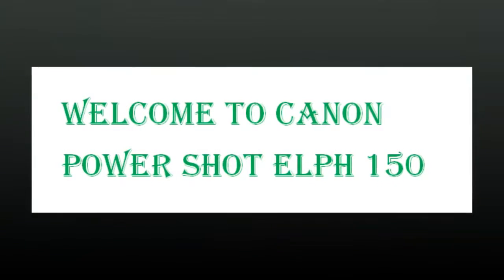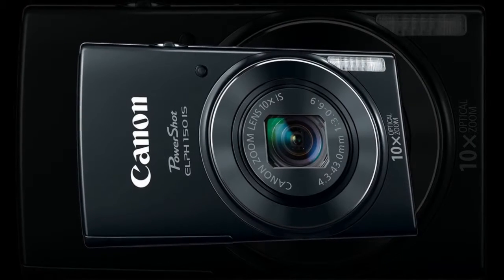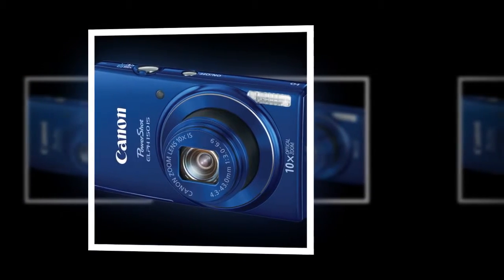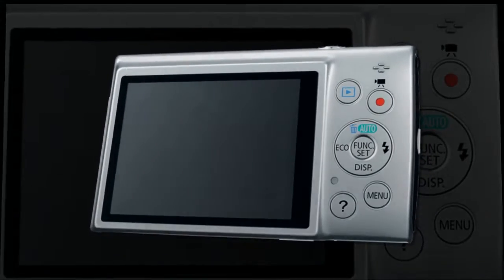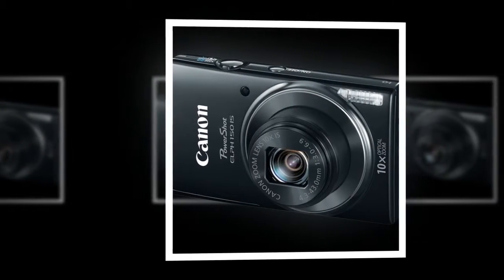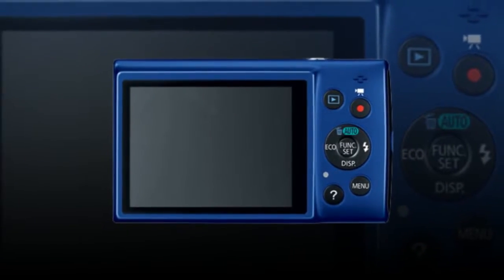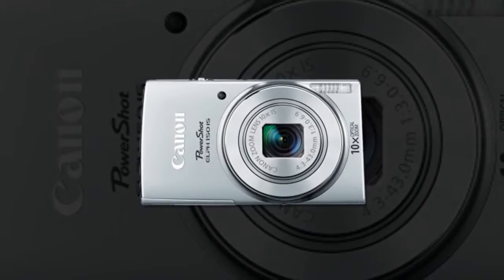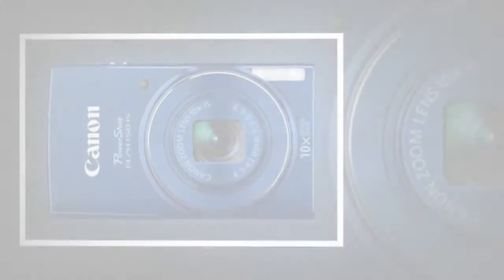Canon Powershot Elph 150 Is Tutorial video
Canon Power shot Elph 150 Is Tutorial video
                               The black Power Shot ELPH 150 IS Digital Camera is a compact, point-and-shoot digital camera with a 20 megapixel 1/2.3" CCD image sensor and a 10x optical zoom 4.3-43mm lens with a 35mm equivalent of 24-240mm. The ELPH 150 is capable of capturing high resolution images as well as high definition 720p video due to the implementation of the DIGIC 4+ image processor to handle the data. Additionally, while shooting, all settings and image monitoring can be done with the 2.7" LCD display. During shooting, the 10x optical lens benefits from Intelligent IS for optical stabilization. This allows you to shoot at longer focal lengths and with slower shutter speeds without getting undesirable blur from camera shake. There are also a variety of scene modes for getting effects like fisheye and monochrome. In addition to all of this, ECO mode reduces power consumption and a help button will explain the functions of your camera.